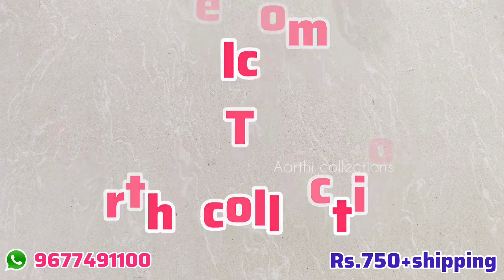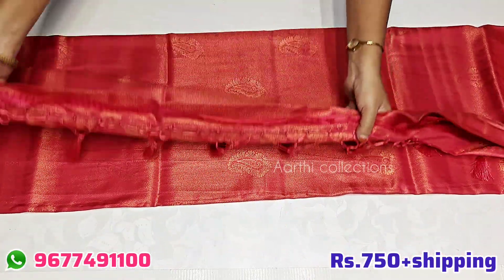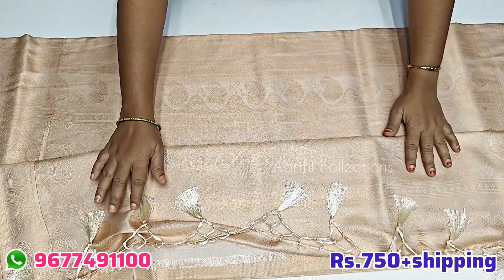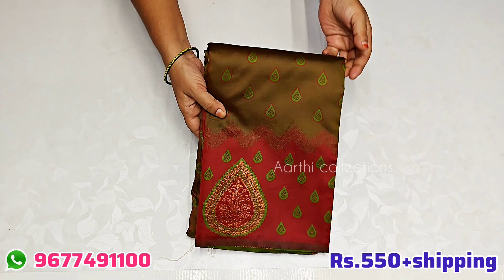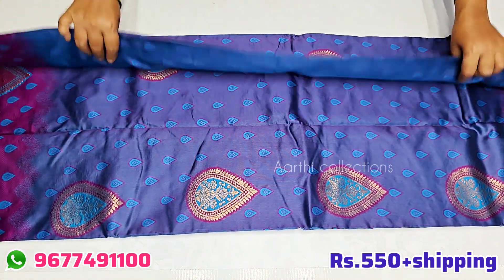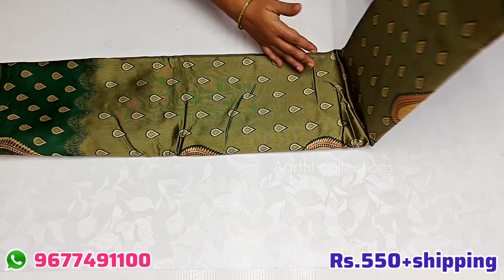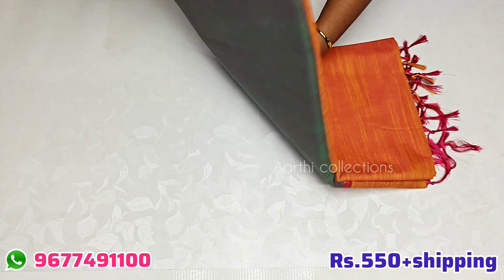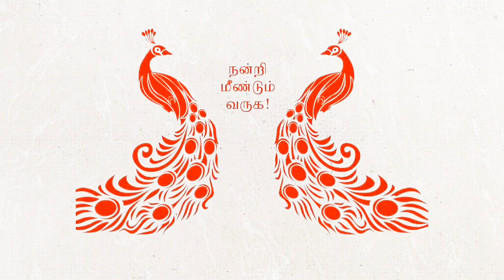💐💐💐new collections/mixed collection sarees💐💐💐